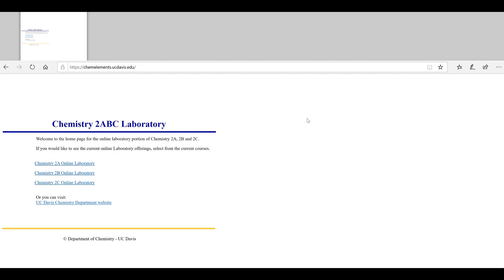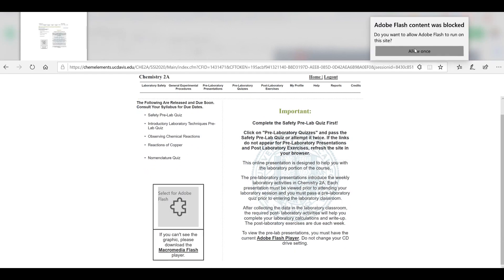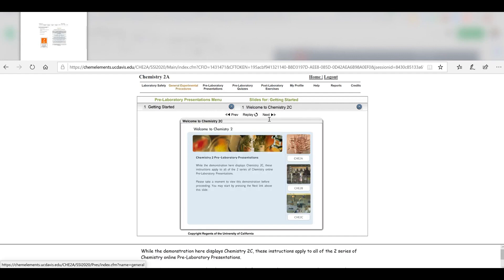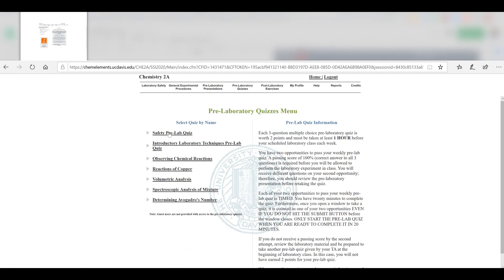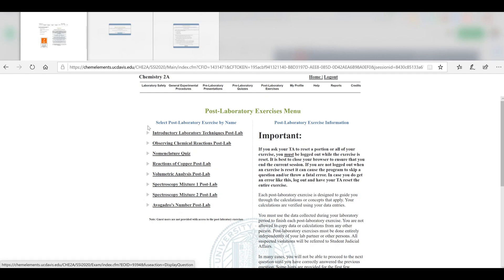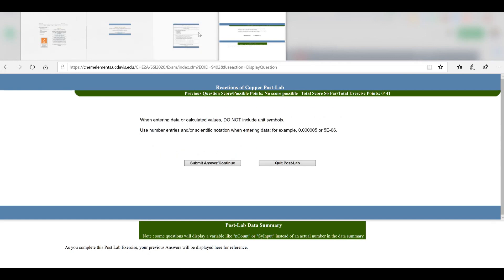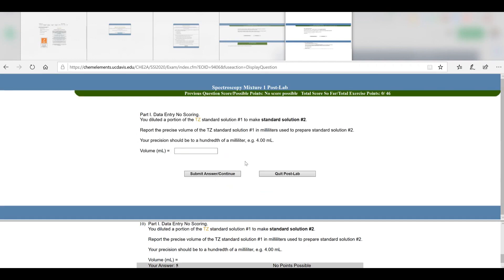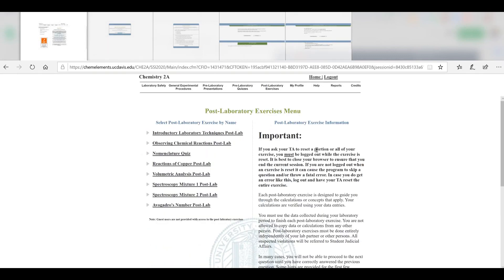HOW TO UTILIZE CHEMELEMENTS FOR STUDENTS AT UC DAVIS WITH HEAD TA ROBERT - CHE 2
This is a quick overview of navigating ChemElements as a student. ChemElements is used by the Department of Chemistry at UC Davis to allow students to take pre-lab quizzes, review lab information, and complete post-lab exercises. This video will help you log in, navigate the site, and will help you learn to complete quizzes and post-labs.

This video is useful for any student utilizing ChemElements, not just for CHE 2 at UC Davis. This video was created for the CHE 2A SS1 2020 course with Dr. Ochoa.

Happy learning!